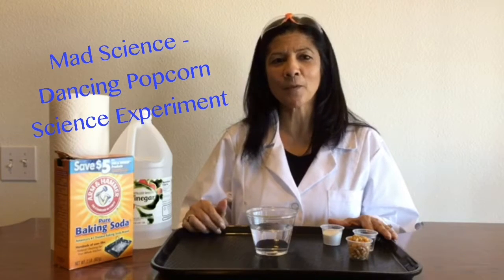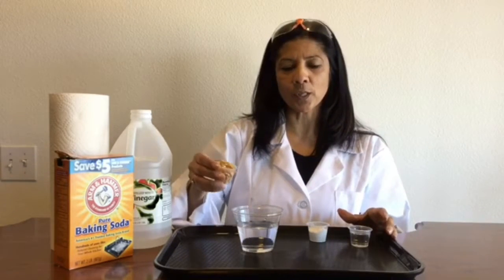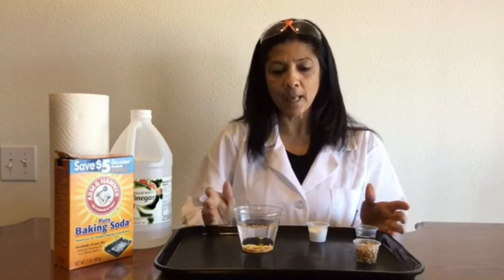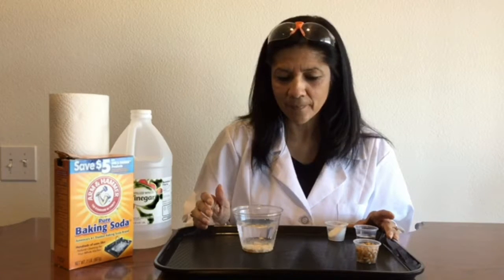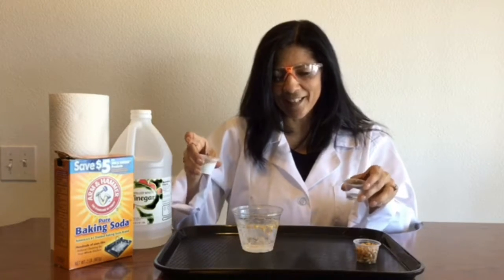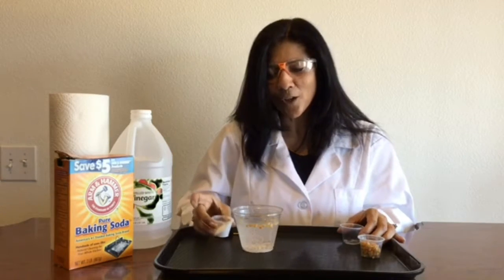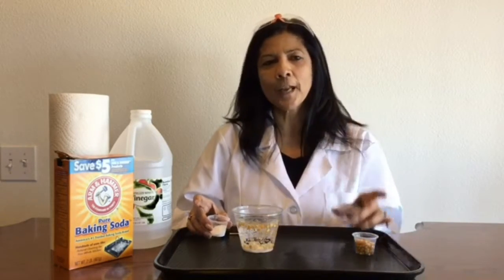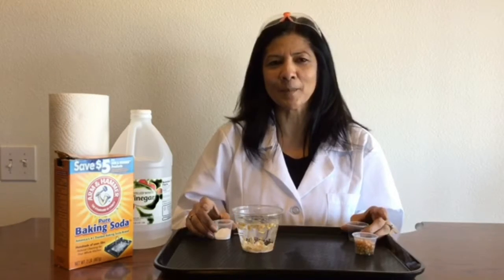Mad Science - Dancing Popcorn Science Experiment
This science experiment is very easy to do, but fun to try. Doing it yourself allows you to get a close up view of what is happening with the popcorn.

If you are interested in more science experiments you can check out my YouTube channel for some more of my videos. You can also visit my TpT Store. I have a couple Science Experiment packets available along with other teaching resources.

Mrs. Navarre's TpT Store